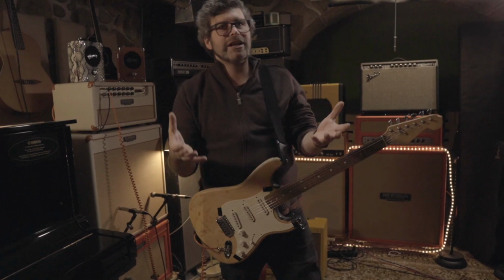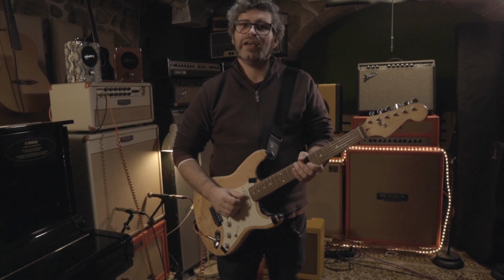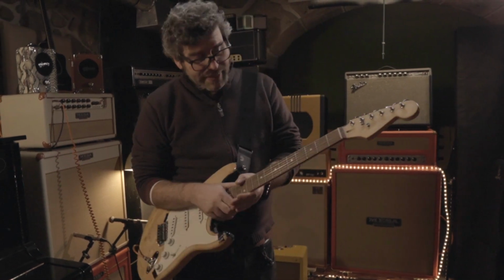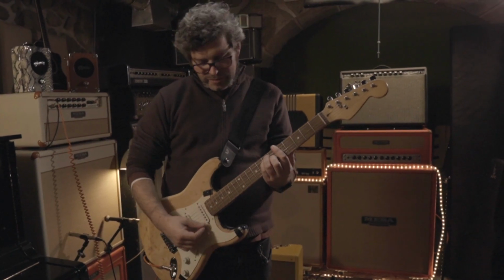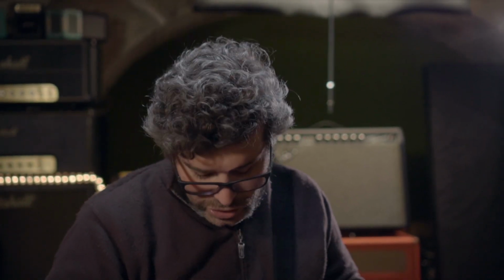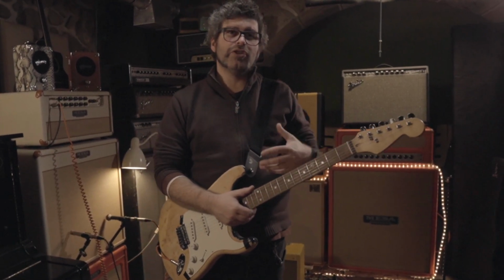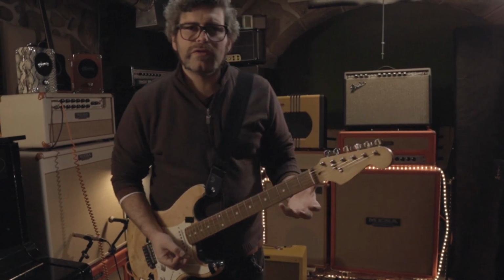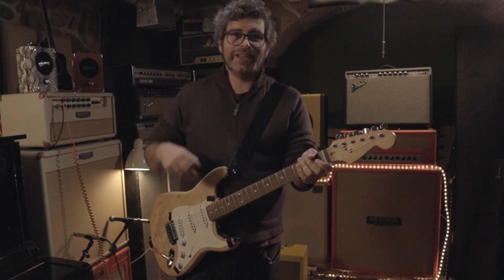What is the Nashville Tunning - Doctor Guitar EP273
In this episode I show you What is The Nashville Tunning and How I use it in the studio.

It0s such a powerful tool!

D'Addario EXL150 Nickel 12 strings guiatr